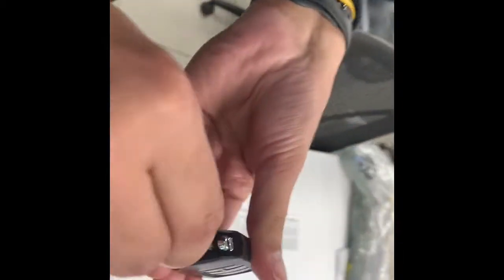How to change new gen honda key fab battery! Tips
1.How to Replace a Honda Key Fob Battery
2.Locate and slide the button that releases the metal key inside the fob, and slide the key out of the key Fob.
3.Wedge the edge of the key between the slot at the top of the key fob. Twist the key to use it as leverage and the back of the key fob should pop off. You can also use a flathead screwdriver for a bit more precision.
4.So the pieces inside the battery don’t fall out: hold the key fob together by pressing your thumb down right above where the battery is located.
5Using your other hand, remove the battery and place the new one in.
6.Line the back of the key fob up with the front and press it back together. You will hear it snap back into place.
How to Reassemble the Honda Key Fob If It Falls Apart
If the battery is pried out of the key fob with out carefully holding it together, there is a good chance the contents of the key fob–including the external buttons, will fall out. Here is how to reassemble the whole key fob if this happens to you.

Grab your spare key fob to use as a reference of what the reassembled fob should look like.
Line all of the buttons up next to the key fob face plate just as they would be placed back into the key fob.
Flip the faceplate over and place the buttons back into the correct slots.
Insert the cross bar between the empty spaces of the top two buttons, with the crossbar’s curvature facing outwards.
Insert the battery back into the mother board with the positive sign facing out.
Put the mother board back into the key fob with the rubber film up against the buttons.
Line the back of the key fob up with the front and press it back together. You will hear it snap back into place.
Near your vehicle, press all the buttons to test that everything is working properly.